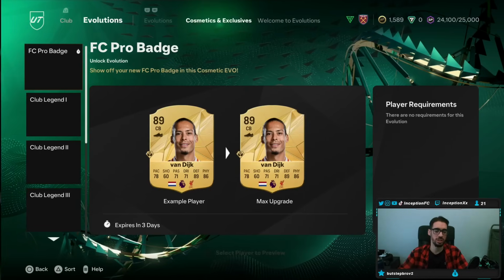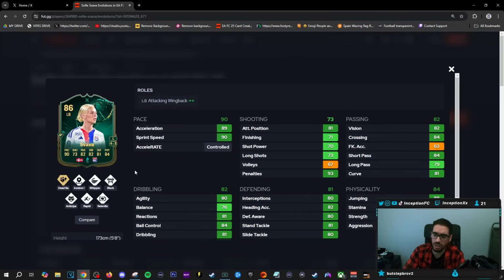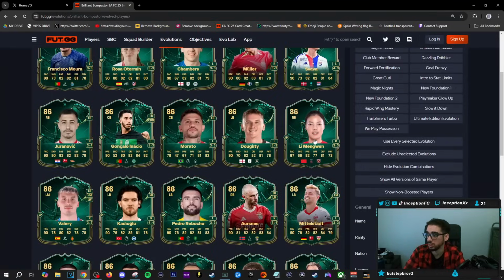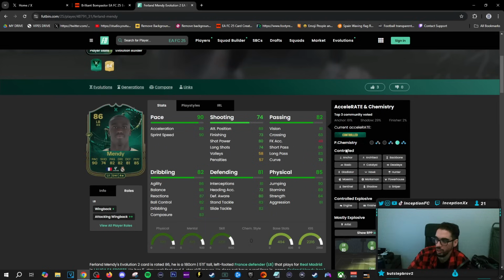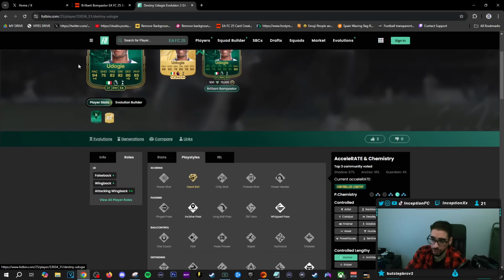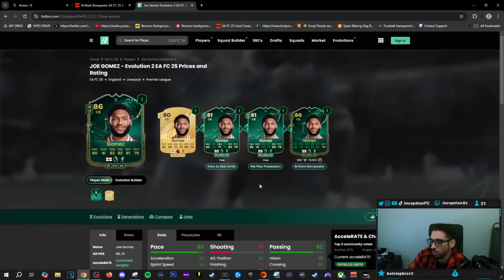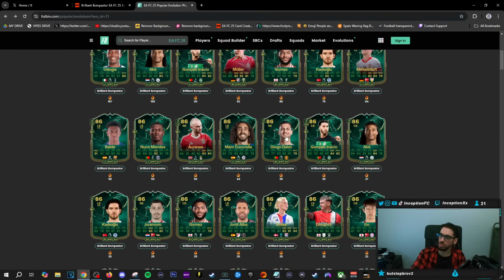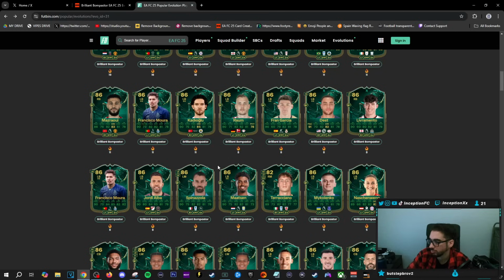BEST META CHOICES FOR Brilliant Bompastor EVOLUTION FC 25 Ultimate Team